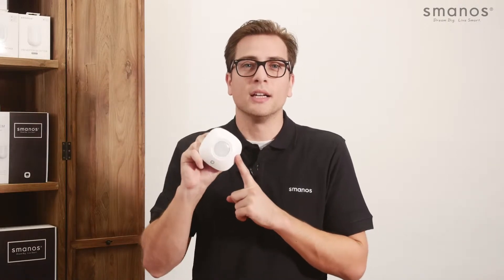smanos Open Box Video -- MD7000 Ceiling-Mount Motion Detector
With automatic temperature compensation technology, smanos MD7000 detects for tiny variations in the environment caused by human body movements and effectively minimizes false alarms. Easy to set up on a ceiling, the MD7000 works well in garages and all dwelling types, with a 360-degree effective range.